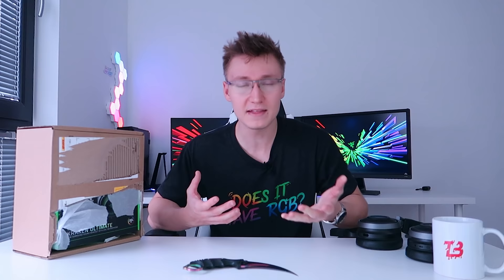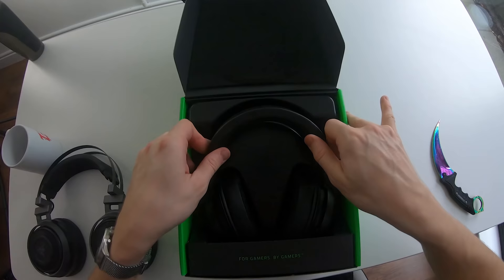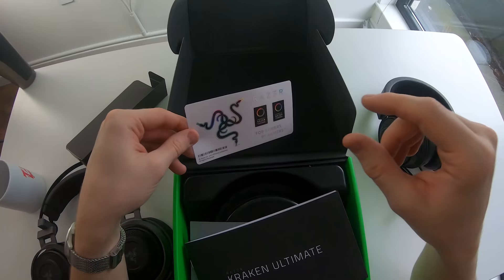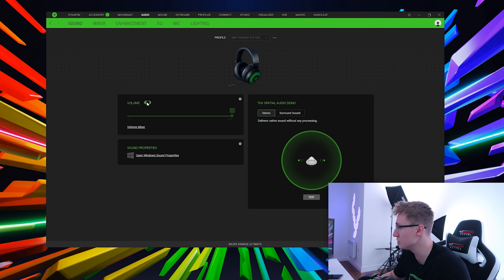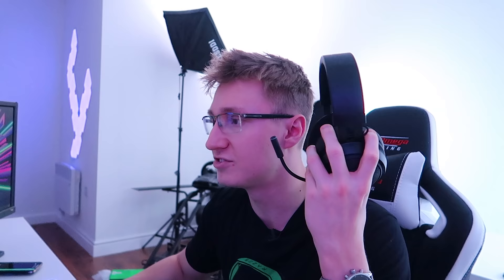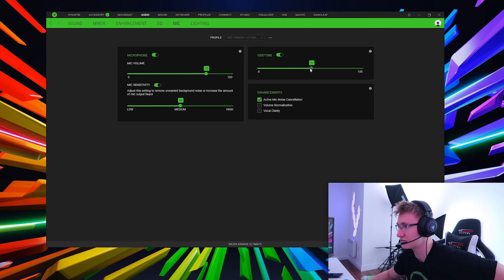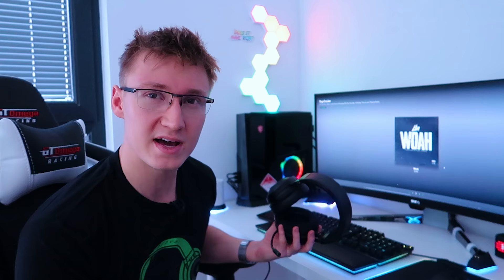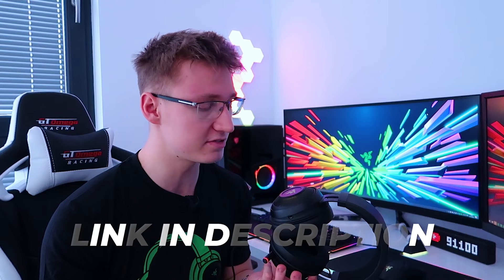Razer Kraken Ultimate Unboxing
Free version download (can help to recover up to 2GB data)

Razer Kraken Ultimate:
- on Amazon
- on RazerStore

- My Microphone on Amazon
- My Audio Recorder on Amazon

♪ Ryan Little - fall so high.